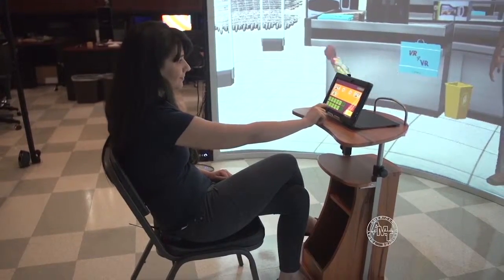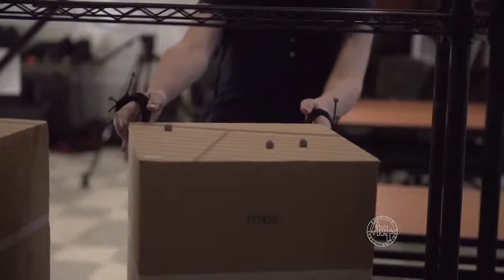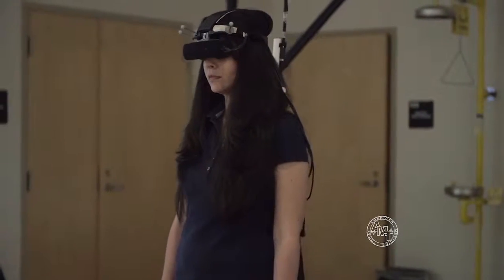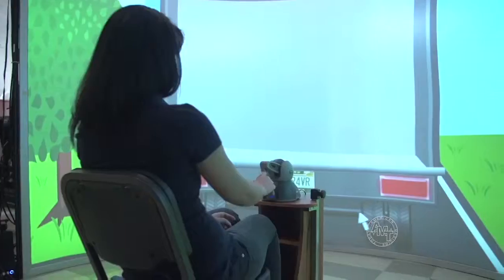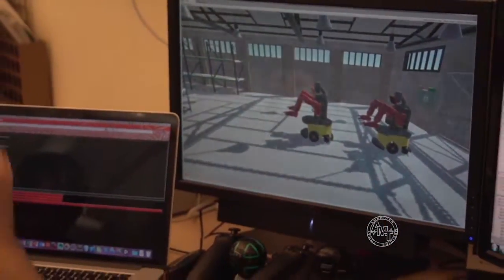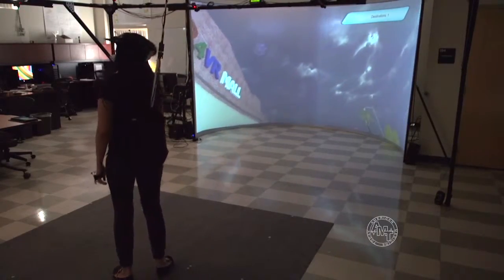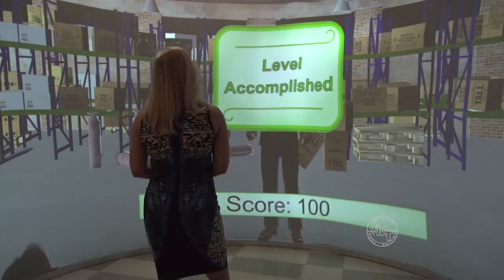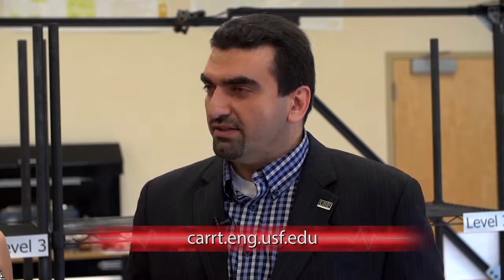Virtual reality for vocational rehabilitation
American Medicine Today spent the day at the University of South Florida's VR4VR facility.

Using Virtual Reality and Robotics Technologies for Vocational Evaluation, Training and Placement (VR4VR) is a project that incorporates Virtual Reality into job training to increase job opportunities for people who have physical or mental disabilities. The investigators are using Virtual Reality and robotics for job evaluation, training and placement of people with disabilities. The investigators' goal is to assess and train people in a safe, adaptable, and fun virtual environment similar to a video game.

This is an interventional study with three target populations: autism spectrum disorder, traumatic brain injury, and severe mobility and manipulation impairments. The prototype system allows for a wide range of environments with the vocational evaluator easily controlling the virtual experience, while the job seekers interact realistically.